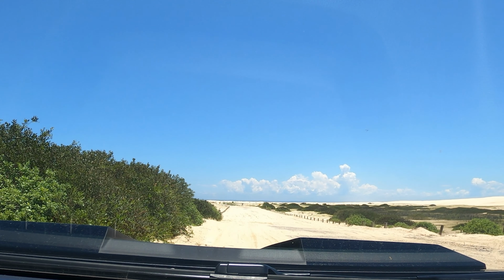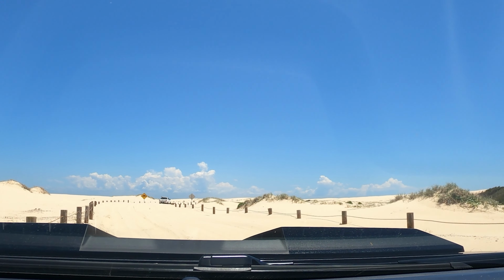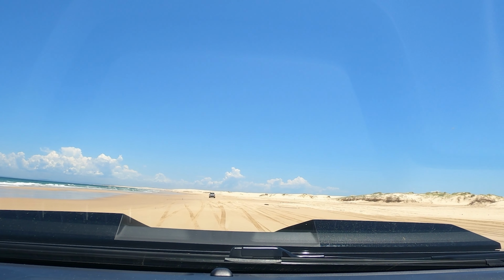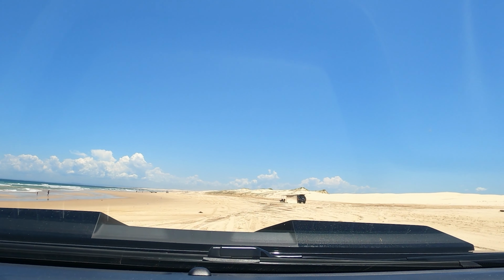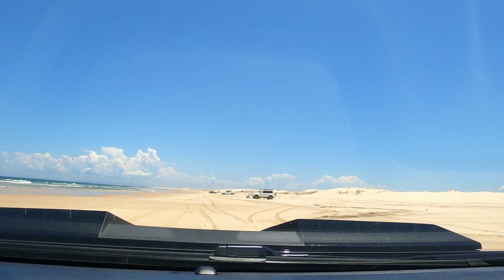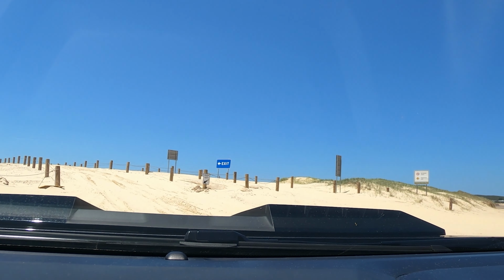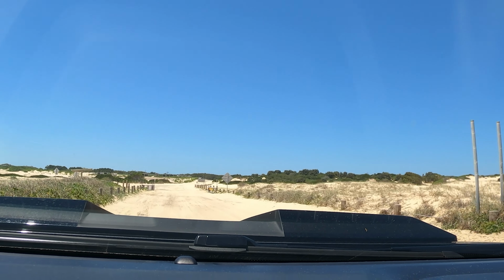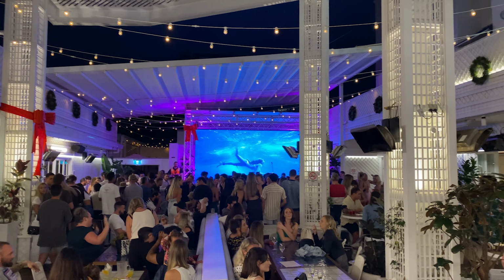ALMOST GOT BOGGED AT STOCKTON BEACH- ANNA BAY-FORD RANGER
We went beach driving at Anna Bay- Stockton beach sand dunes.